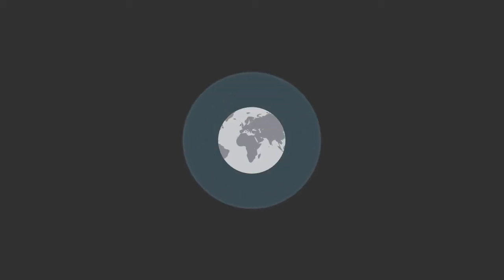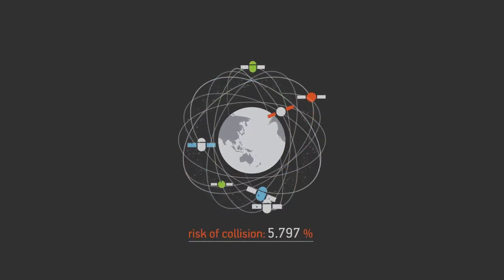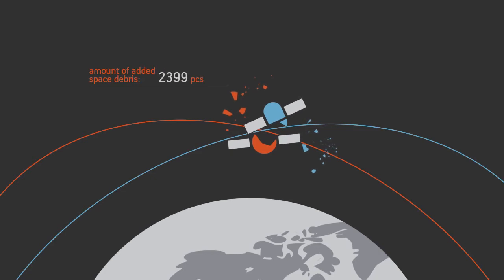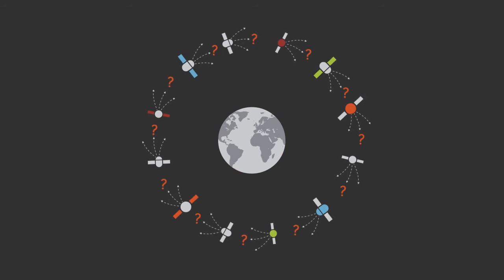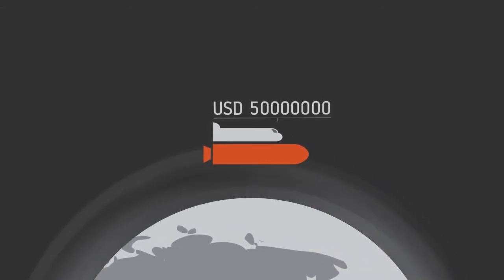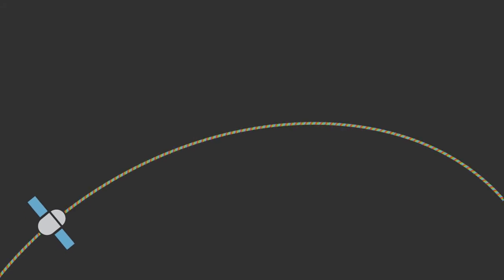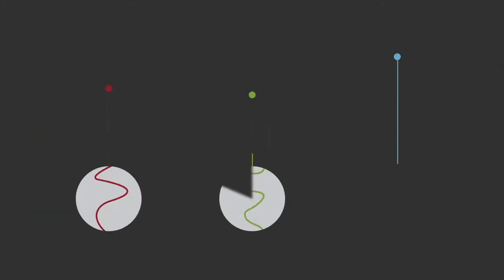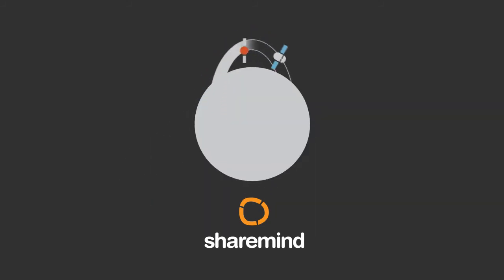How to protect your satellites from collisions?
Cybernetica has developed a method that helps the owners of satellites on the Earth's orbit to determine if their satellite is in danger of colliding with another celestial body. Cybernetica's solution is revolutionary, because it does not require the owners of the satellites to disclose the locations of the satellites.